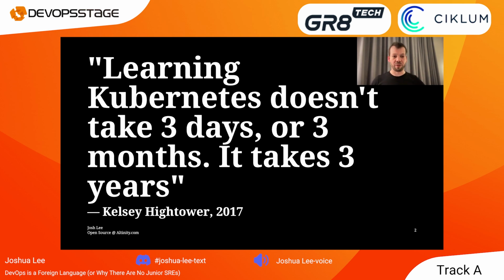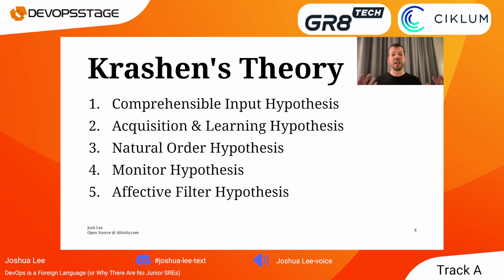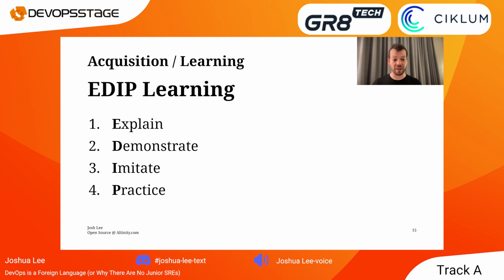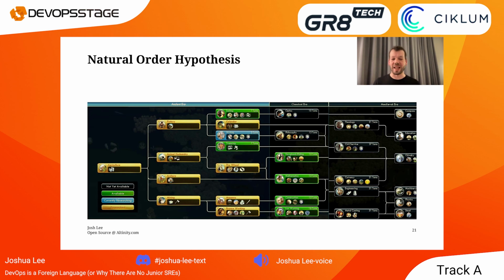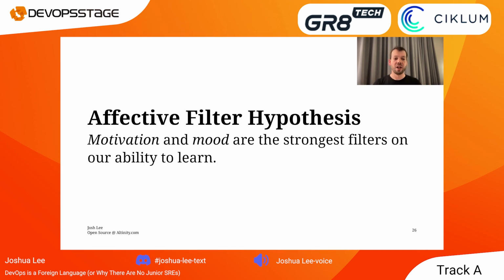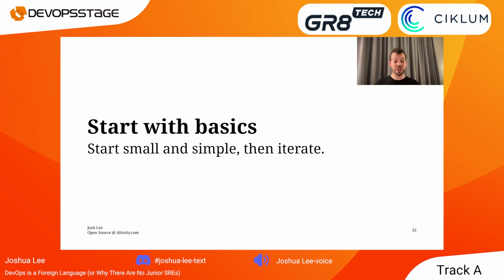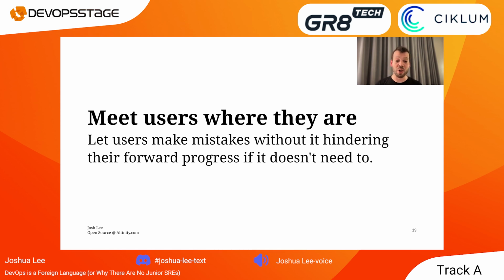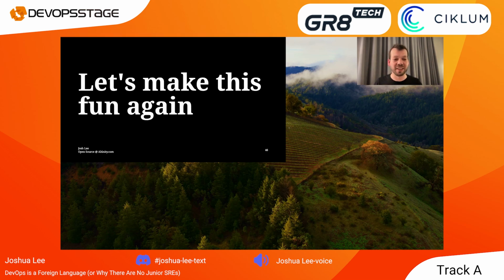Joshua Lee | DevOps is a Foreign Language (or Why There Are No Junior SREs)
DevOps is a Foreign Language (or Why There Are No Junior SREs) | Track A, B | DevOps Stage 2024